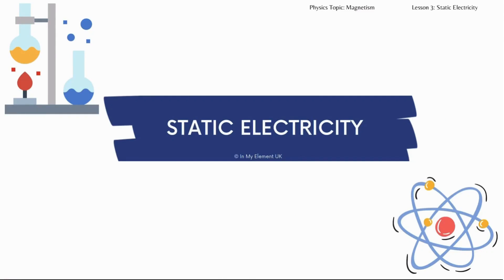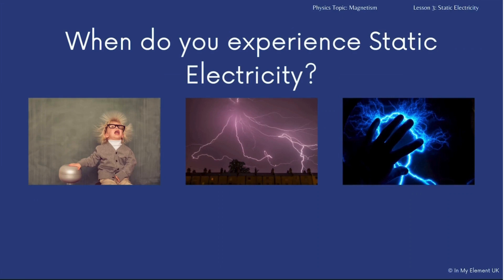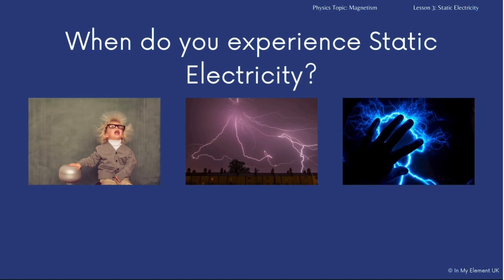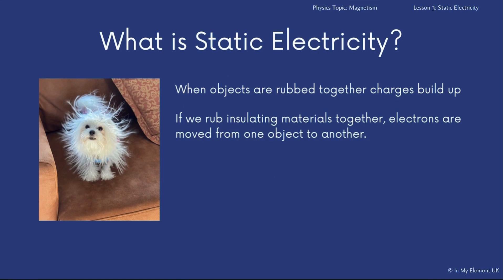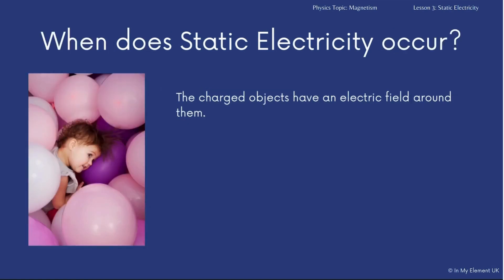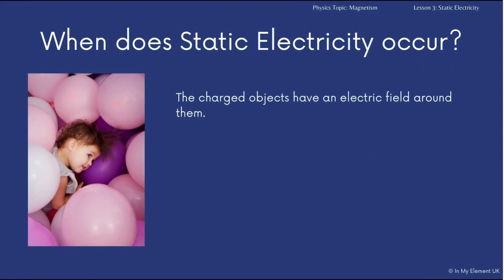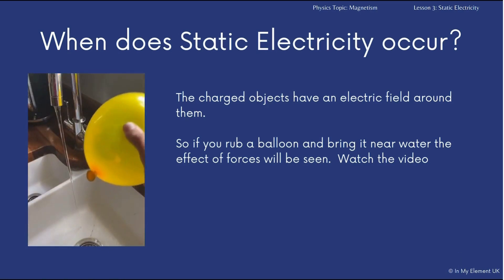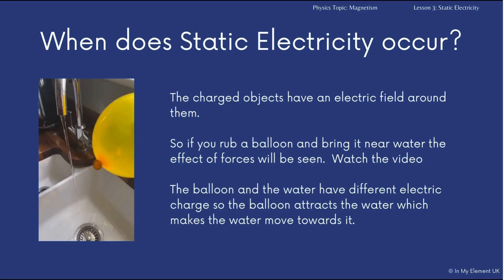What is Static Electricity - what are its causes and effects - Physics Revision (Years 7, 8 & 9)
In this Key Stage Three (KS3) science revision video, we will be looking at Static Electricity.

Follow along to understand:
⚡️What  static electricity is
⚡️What causes static electricity
⚡️What are the effects of static electricity

If this video has been helpful, why not visit our to discover our regular Science blogs (Spark an Idea) - Helping students achieve the results they deserve.